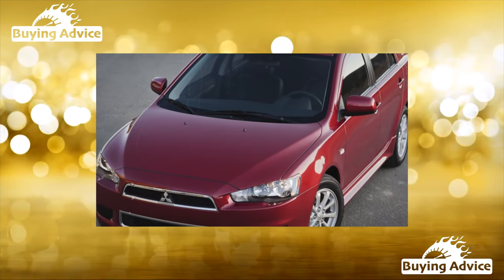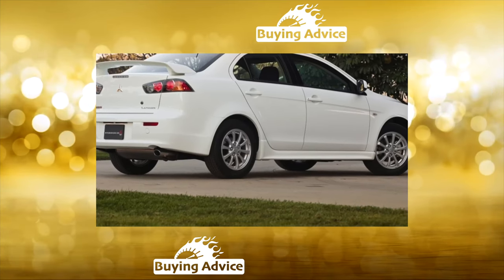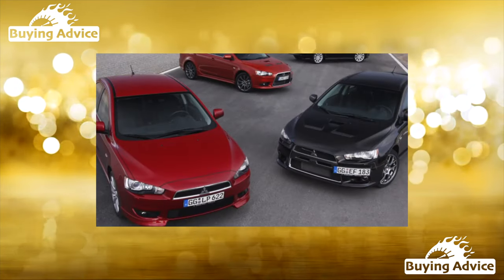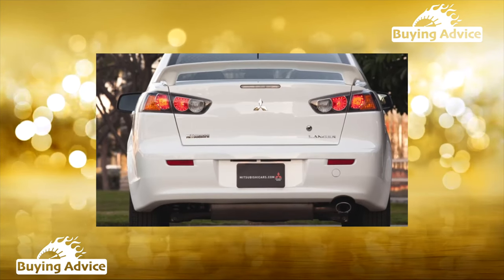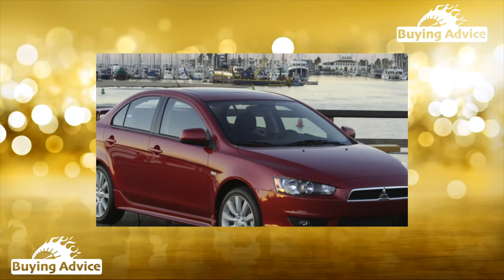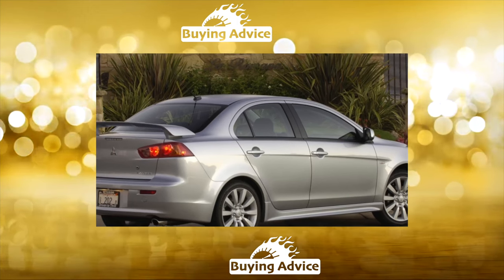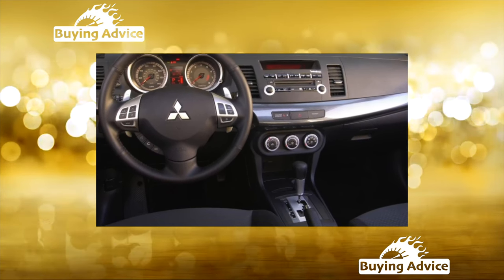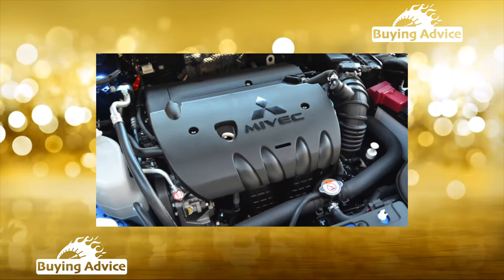Mitsubishi Lancer X - high Miles review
Common Issues Mitsubishi Lancer X ownership